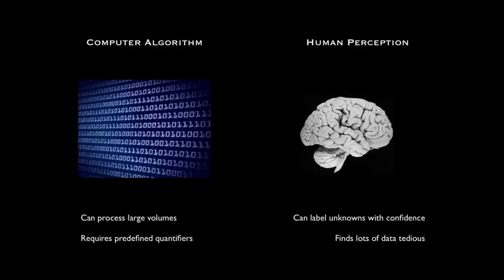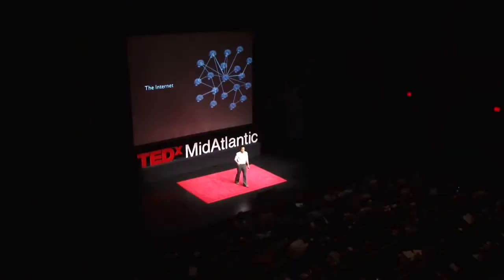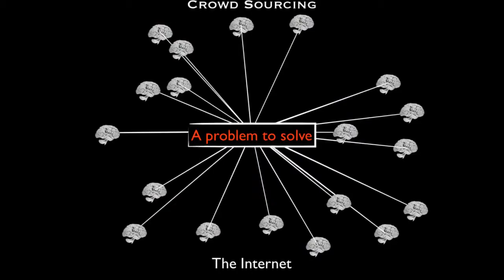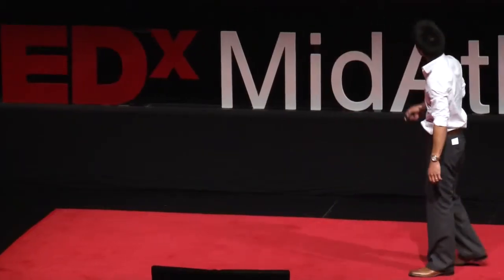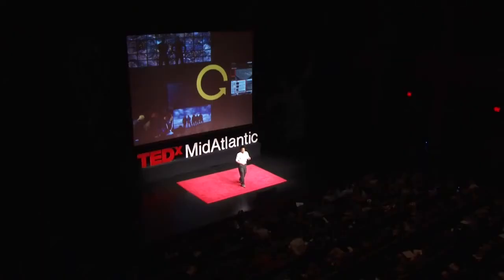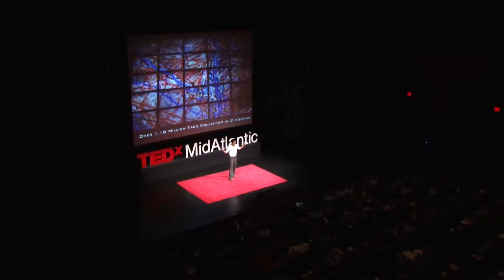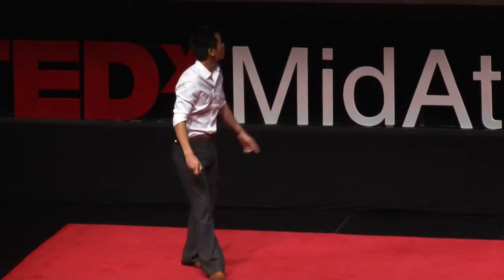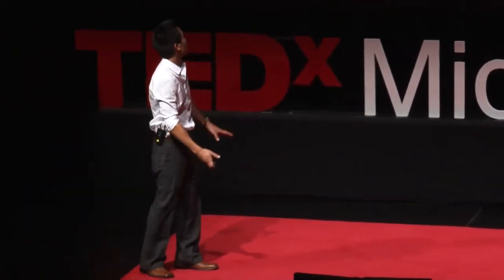TEDxMidAtlantic 2010 Albert Lin 11 5 10